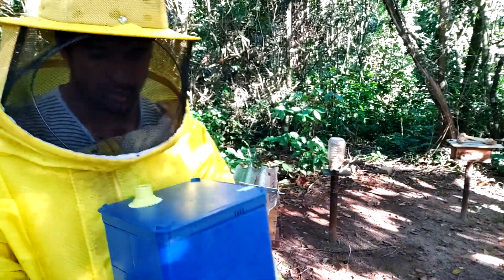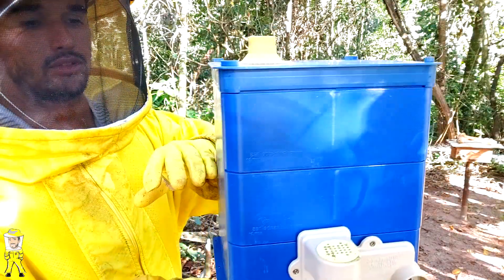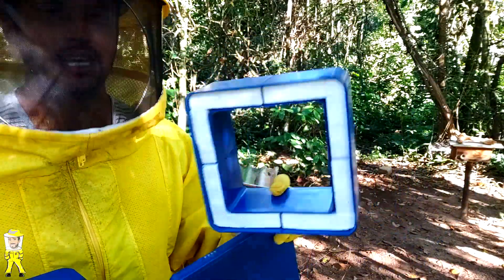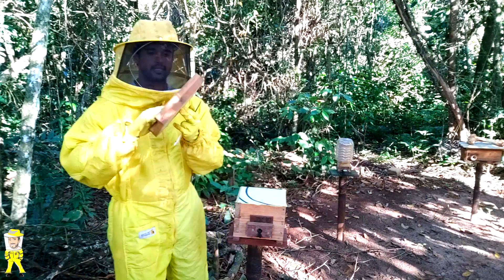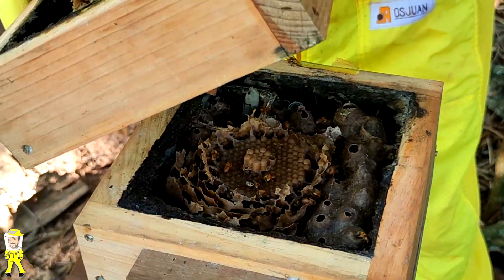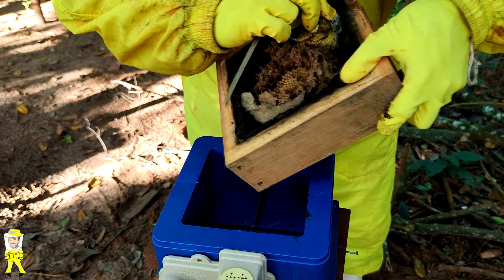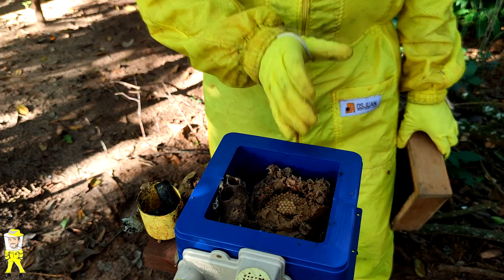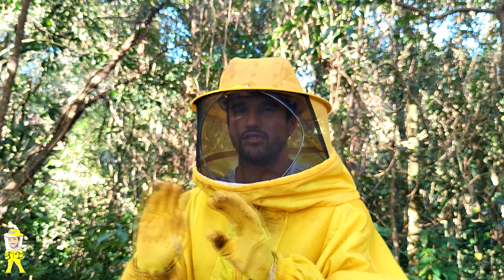MULTIPLICAÇÃO DE URUÇU-AMARELA RUFIVENTRIS OBTENDO MAIS UMA COLONIA | CRIANDO ABELHAS!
Macacão Malha Livre 1 Camada da Osjuan,  para compra, clique no link abaixo👇:
Mercado livre:

Macacão Malha Livre 1 Camada da Osjuan,
para compra, clique no link abaixo👇: